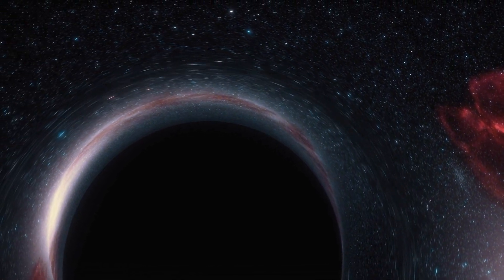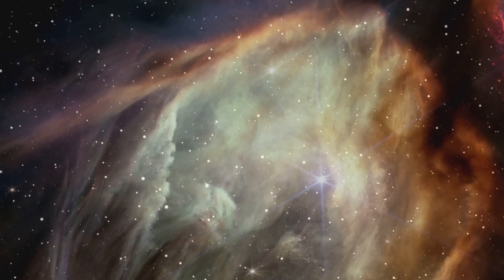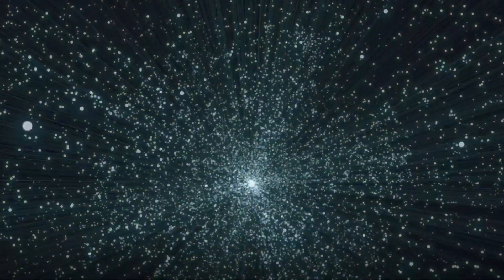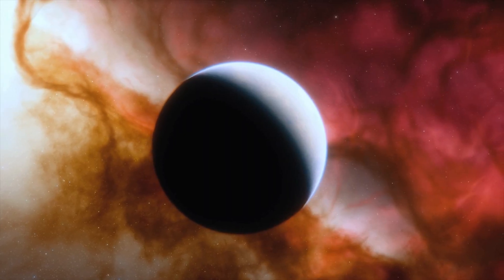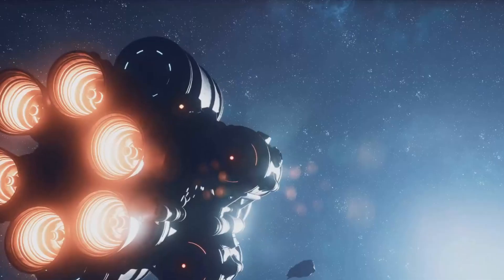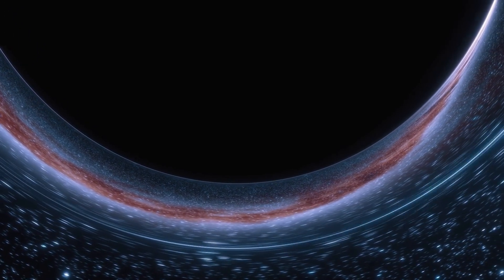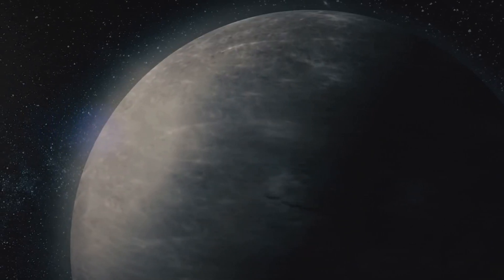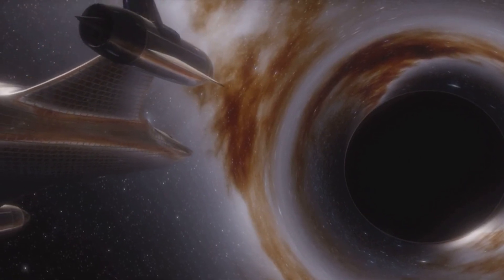Dark Matter & The Mirror Universe: Unveiling the Mysteries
In this thought-provoking video, we dive deep into the enigmatic realms of Dark Matter and the Mirror Universe. Join us as we explore the fascinating scientific theories and hypotheses surrounding these captivating concepts. Discover the secrets that could reshape our understanding of the universe. Don't miss out on this mind-bending adventure! Together, let's unravel the mysteries of Dark Matter and the Mirror Universe!
1.  The Enigma of Dark Matter
2.  A Reflection of Reality?
3.  The Interplay of Dark Matter and the Mirror Universe
4.  The Implications and Limitations
5.  A Universe Full of Mysteries